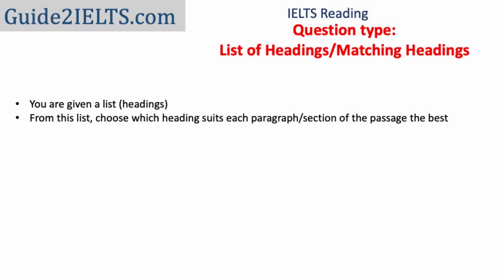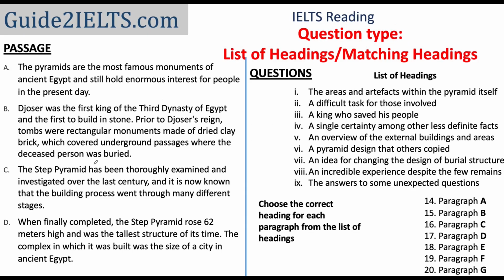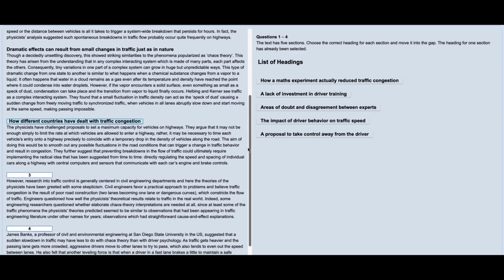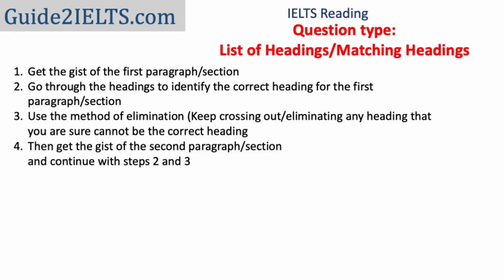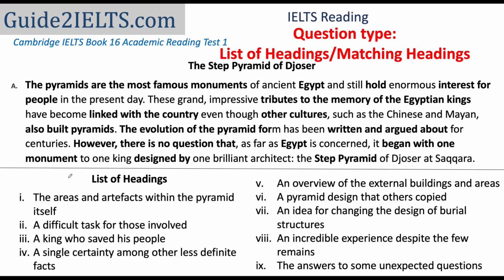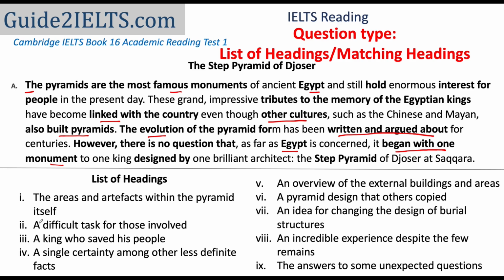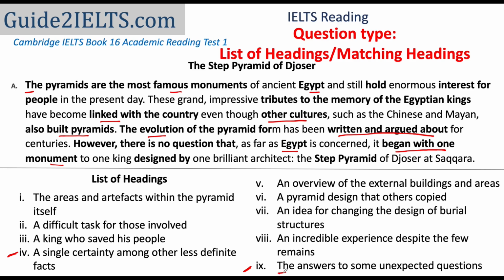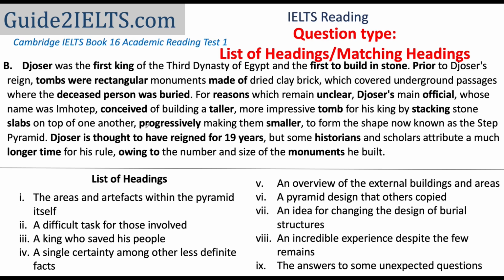List of Heading Questions | Tips & Strategies | Mastering IELTS Reading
Finding List of Headings or Matching Headings questions in the IELTS Reading section daunting? You're not alone—these are often considered the most dreaded question type! Whether you're preparing for the Academic or General Training test, this video provides a comprehensive, step-by-step guide to help you approach and solve these challenging questions with confidence.

In this video, you'll discover:
📚 Effective strategies to tackle List of Headings questions
📚 A detailed, step-by-step method to match headings accurately
📚 Tips to avoid common pitfalls
📚 Real examples to practice and enhance your skills

By the end of this video, you'll be equipped with the techniques and confidence needed to handle List of Headings questions and boost your IELTS Reading score!

For more examples of List of Headings/Matching Headings solutions:
a) h (Cambridge IELTS Academic Book 16 Reading Test 1)
b) (Cambridge IELTS General Training Book 13 Reading Test 1)

All the examples in the video are from Cambridge IELTS books. Links to a few of them:
2. (Book 17 General Training)

The computer-delivered IELTS explanation of question types has been taken from IDP and British Council websites. Here are the links:

Getting Band 9 in IELTS Reading (Academic & General Training) is very possible after watching this video...

Chapters:
0:00- Introduction
1:15- Pen & Paper vs. Computer Delivered
1:38- Step-by-step (How to solve)
2:29- Examples